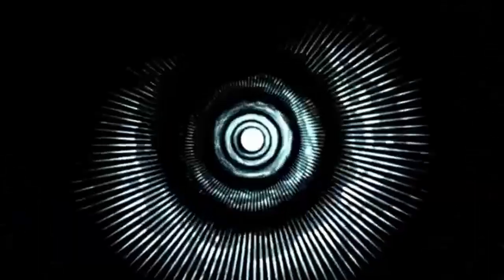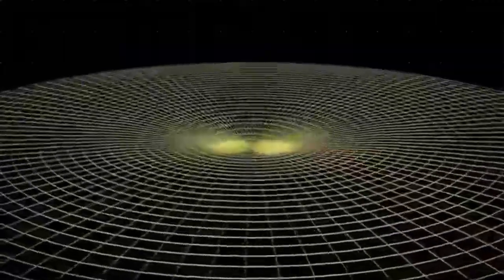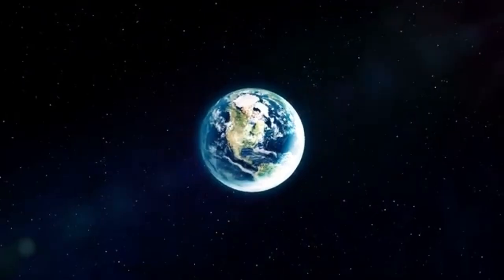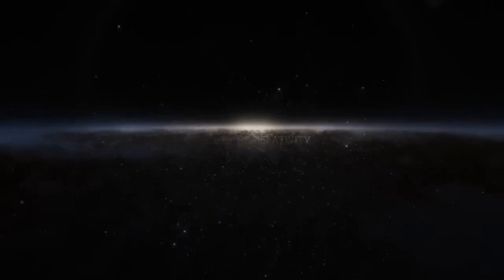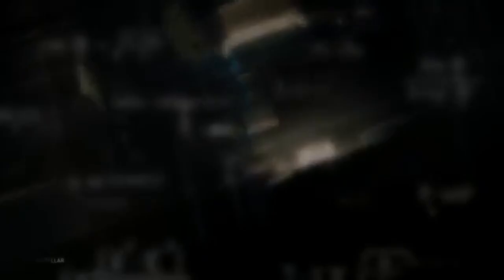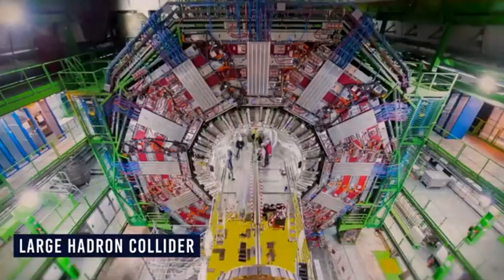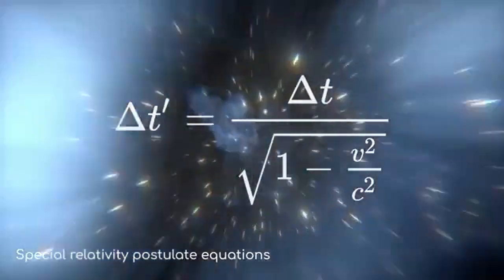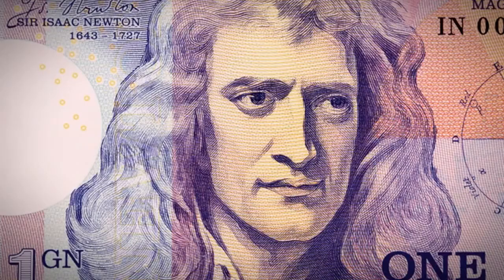Brian Cox Just Announced Mind Bending Theory Of Time